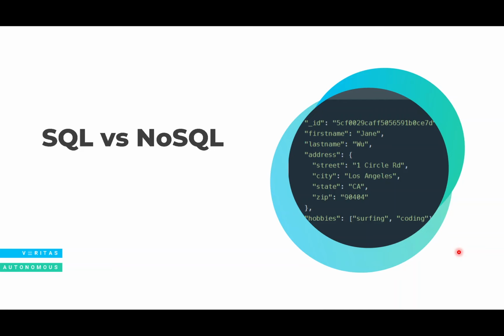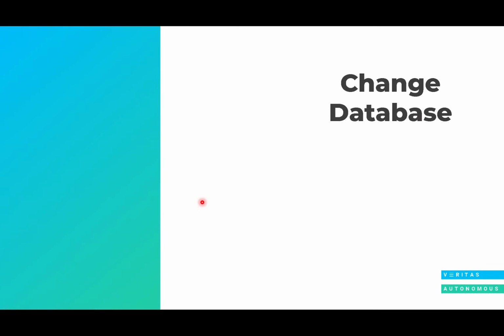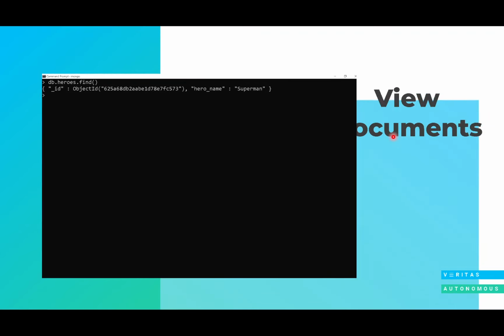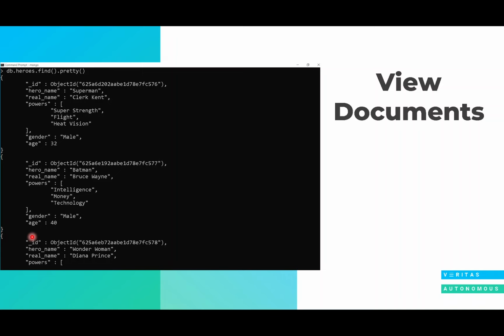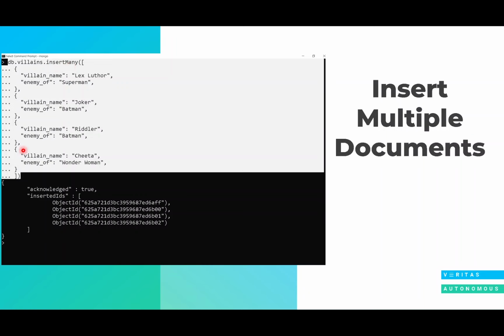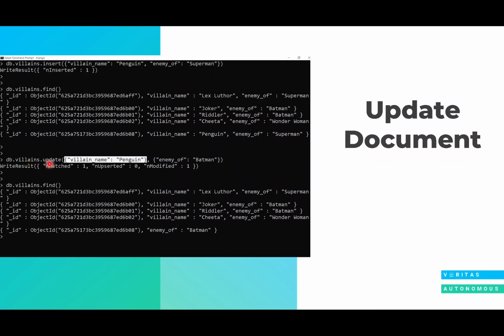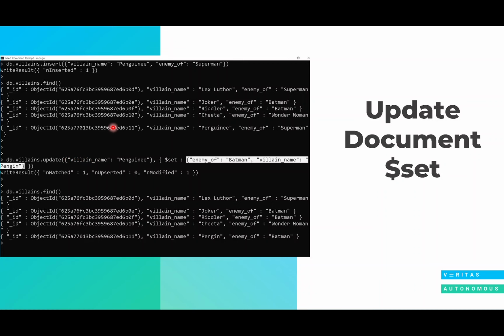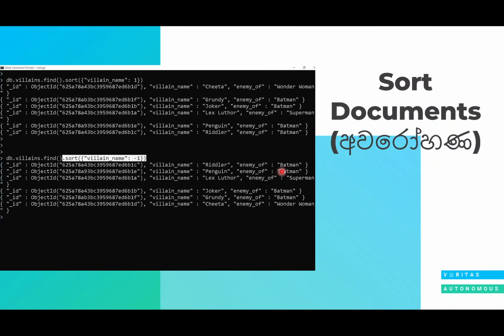MongoDB for Beginners English